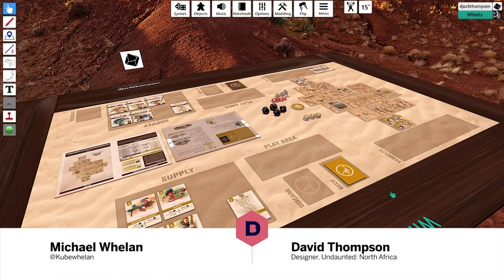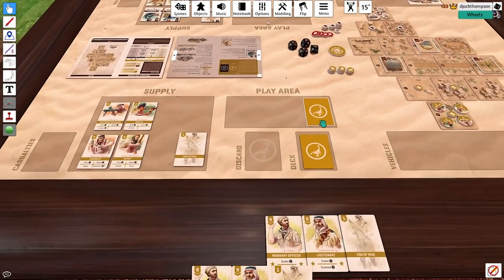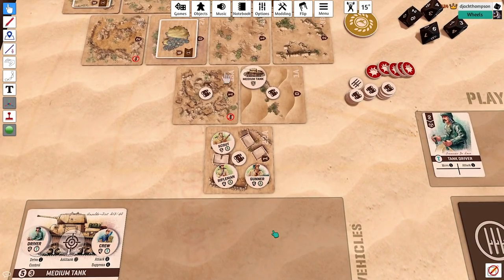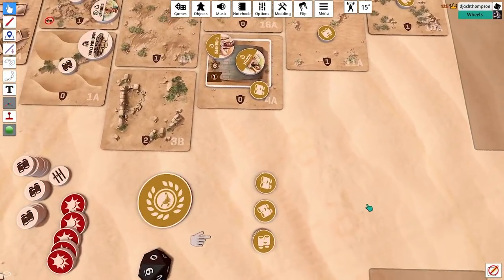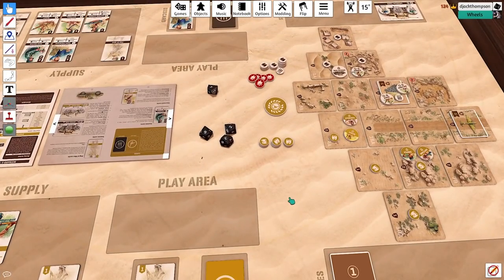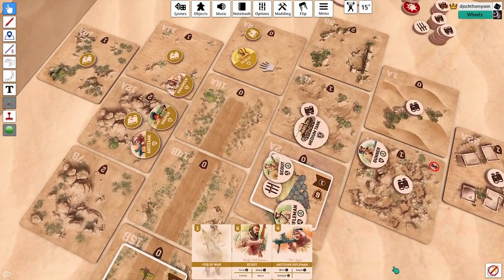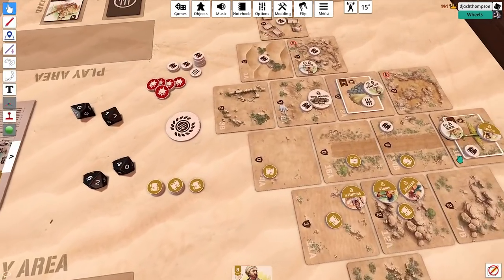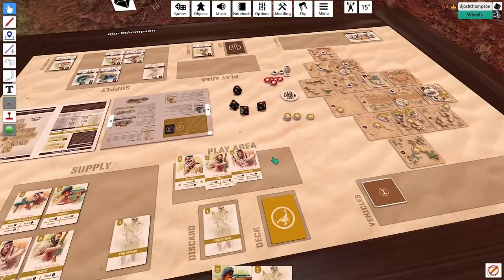Let’s Play Undaunted: North Africa - board game playthrough with co-designer David Thompson!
*Due to some issues during recording Wheels' mic is a little low quality, apologies!*

Featuring designer David Thompson, Wheels takes a look at the sequel to award winning Undaunted: Normandy, Undaunted: North Africa. Playing as the LRDG, he'll need to sabotage an Italian air base with his small squadron of commandos. David isn't defenceless though, he'll be piloting a tank around the battlefield, showing off the new vehicle mechanics in North Africa!